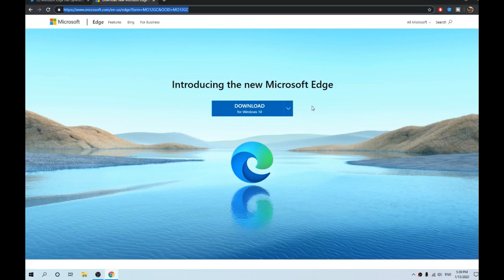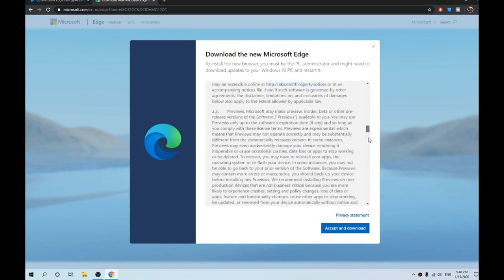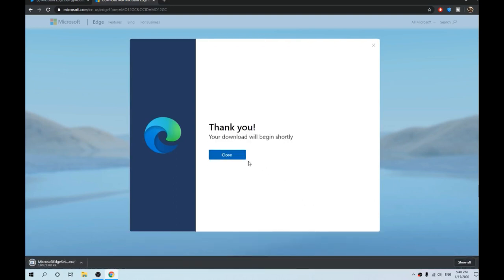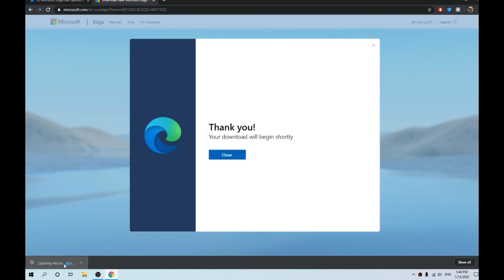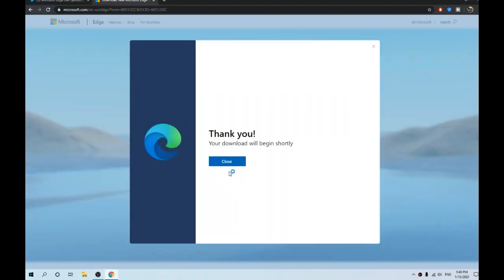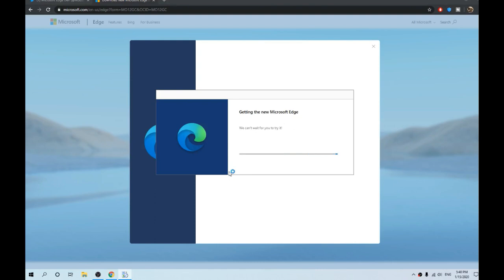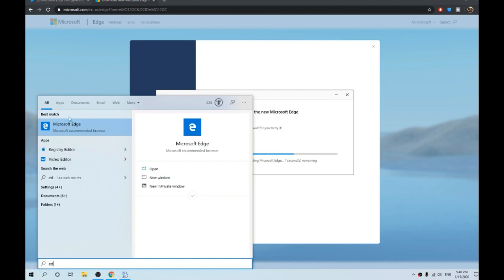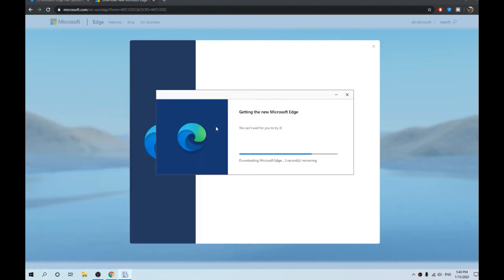How to Install & Download Microsoft Edge Chromium Browser Jan 2020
Protect yourself and your family only  -
 How to install The New Edge Browser Jan 2020 to test release
Review Microsoft Edge Chromium